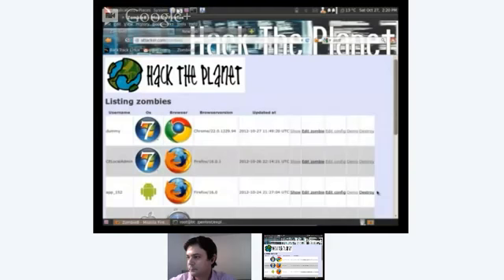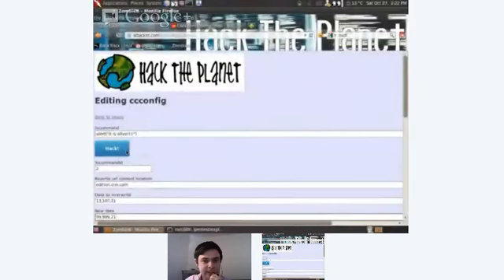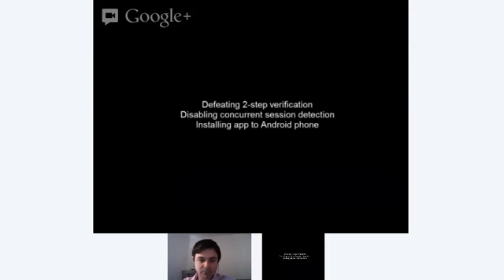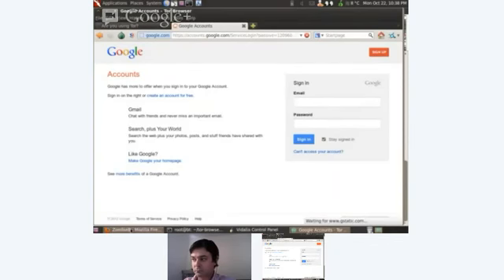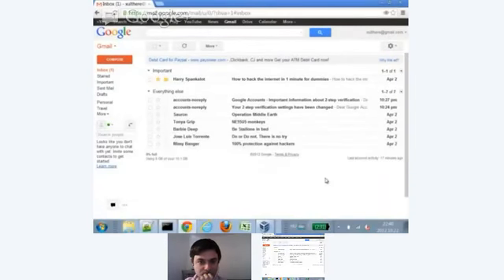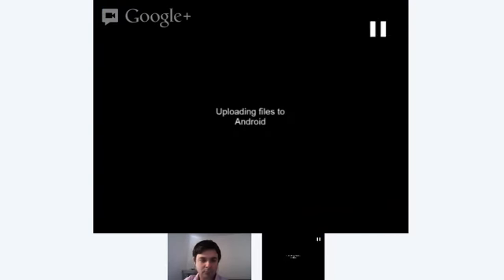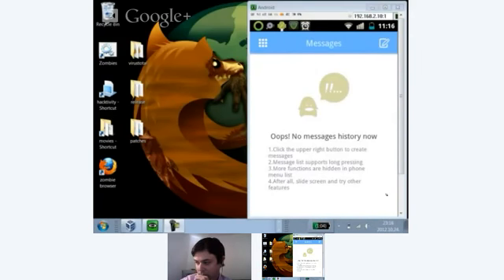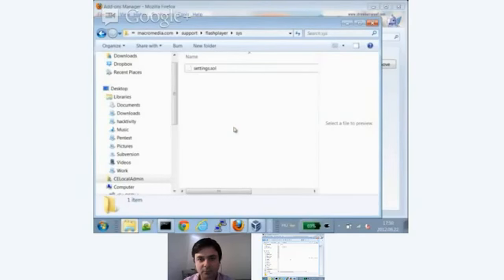Zombie Browsers Spiced With Rootkit Extensions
Hacker Hotshots is an Information Security Web Show first started in 2011 and organized by Concise Courses.

Many of our speakers have spoken at DEF CON, Toorcon, BlackHat and other such events!

We offer a range of cyber (infosec) security training spanning from SCADA/ ICS to vendor neutral certs and our very own series of short 'mini-courses'